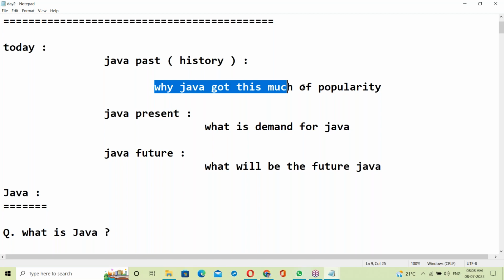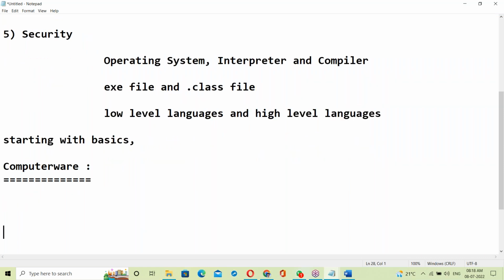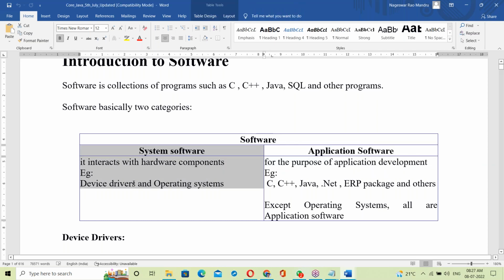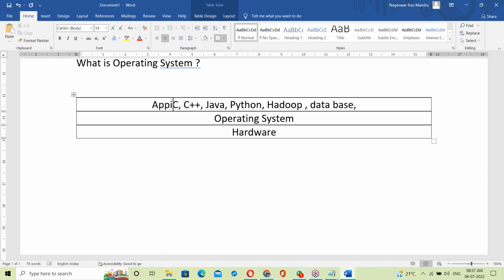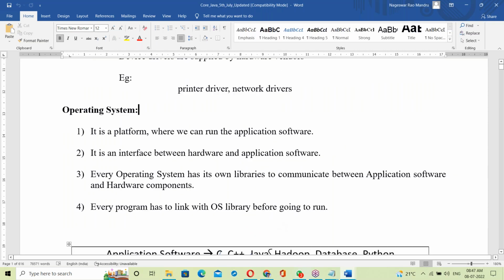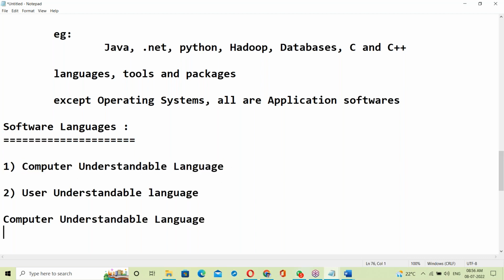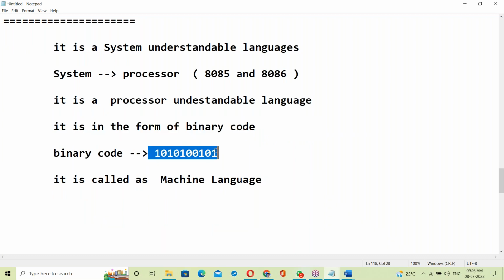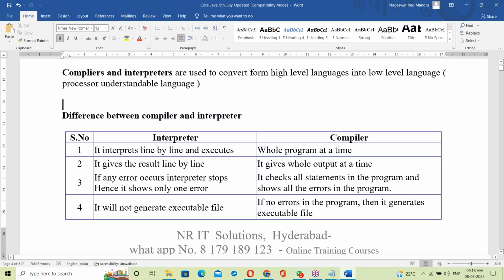CORE JAVA tutorials || Demo - 3 || by Mr. Nageswar Rao On 08-07-2022 @8AM IST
java
Core Java
Durgasoft Java
learn java
understanding java
java lessons
java lectures
java tutorial
java tutorial by durga sir